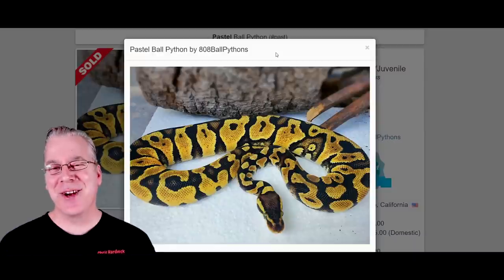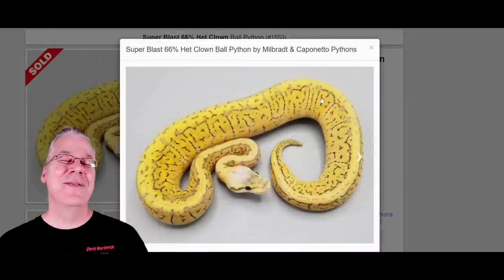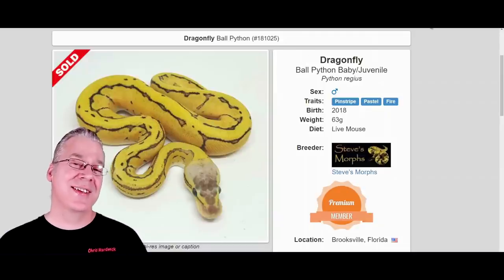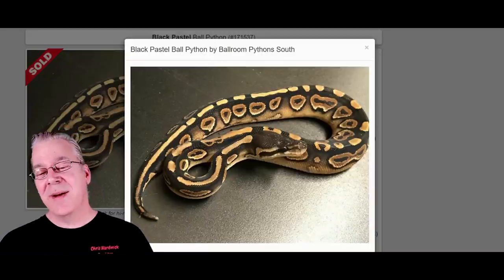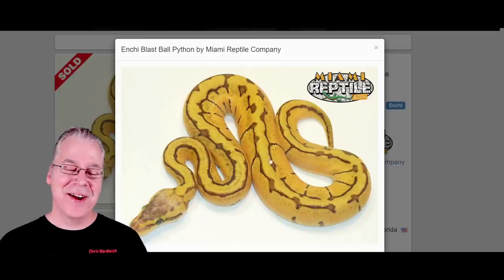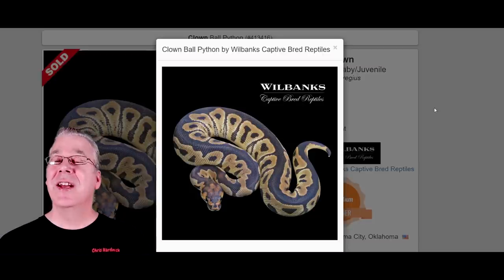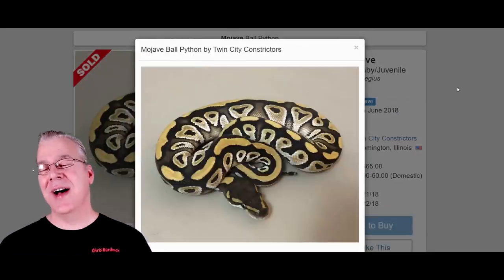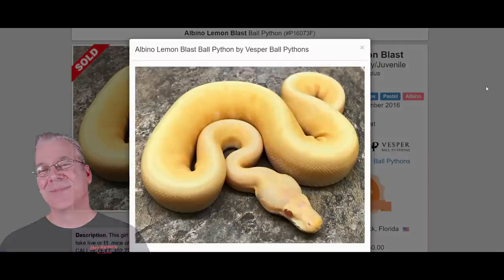The 'Lemonblast' Ball Python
In this video I'll show you the potential of the 'Lemonblast' ball python when combined with other genes.

Here's the tripod I use:

This is the SD card for the camera:

This is my studio lighting:

Here are my batteries for my studio lights:

Here's the bag I use for my camera gear: